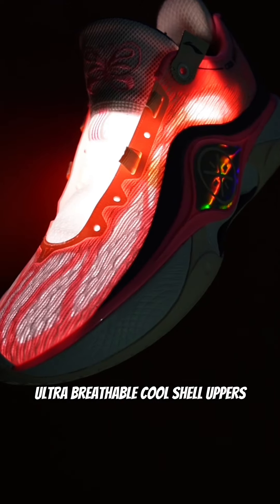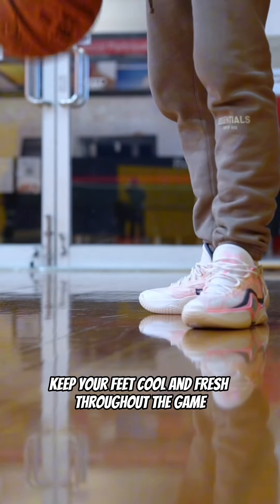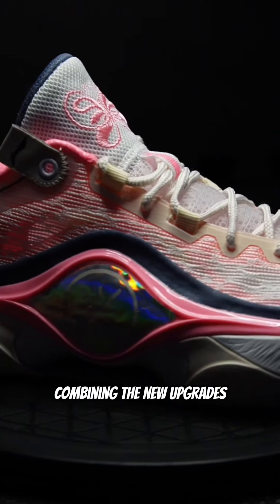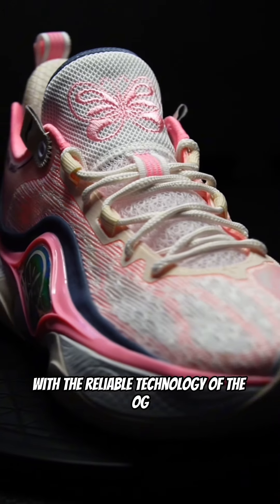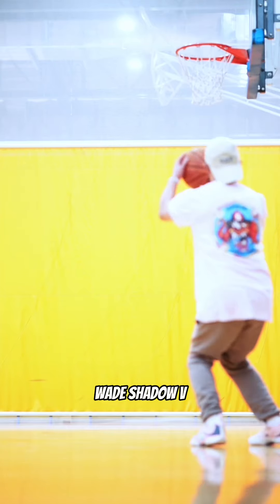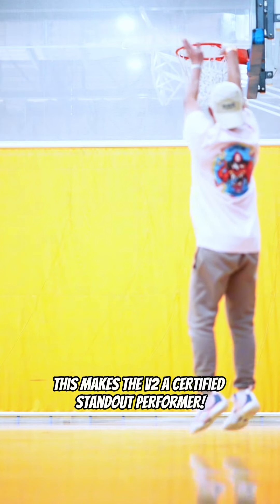Quick Review of the WADE Shadow 5 V2 ‘Pink Butterfly’